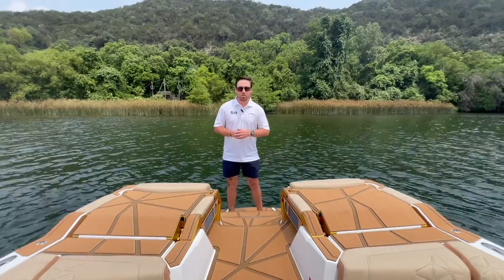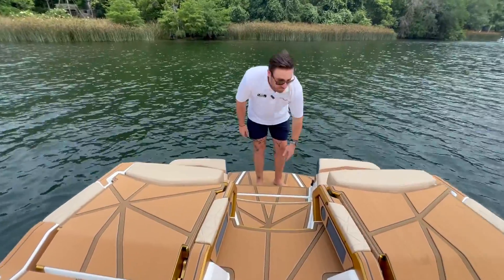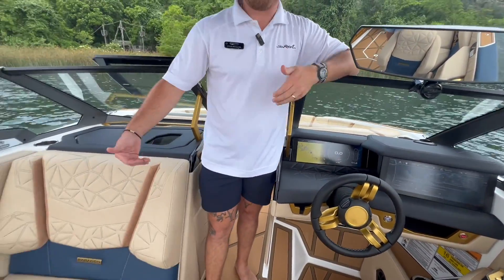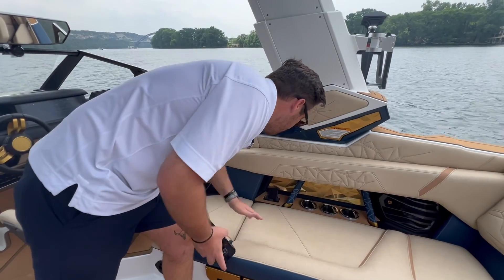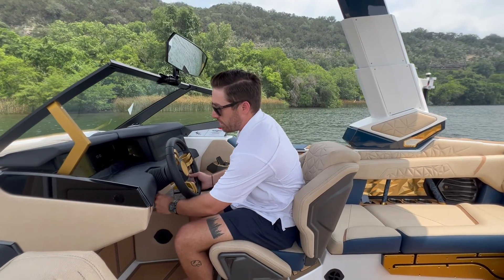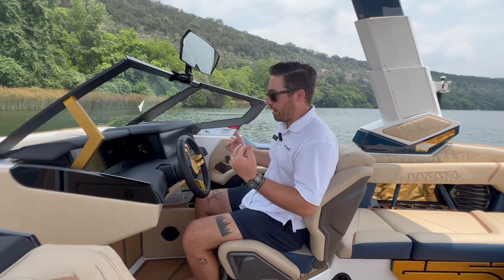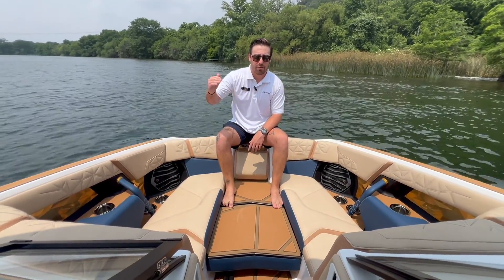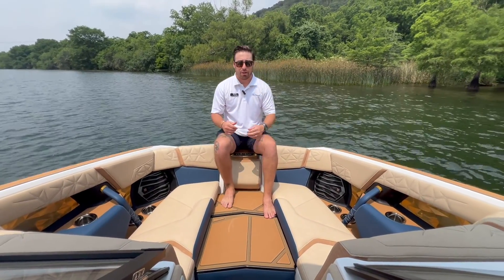ALL NEW 2024 Nautique G23 Paragon | MarineMax Sail & Ski Austin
Introducing the pinnacle of luxury and performance in the boating world - the Super Air Nautique G23 Paragon. Crafted to exceed all expectations, this cutting-edge wake boat is a true masterpiece. Every detail exudes opulence and sophistication, setting a new standard for style and amenities. Immerse yourself in the epitome of luxury as you embark on a journey of unrivaled performance and refinement.

MarineMax Sail & Ski Center Austin 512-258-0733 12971 Research Blvd Austin, TX 78750 | San Antonio 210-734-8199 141 Balcones North San Antonio, TX 78201